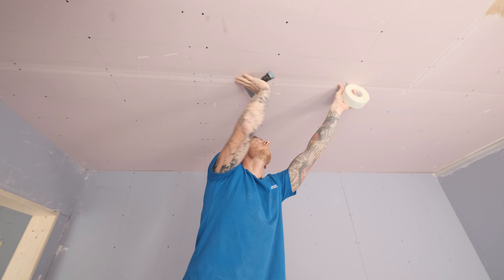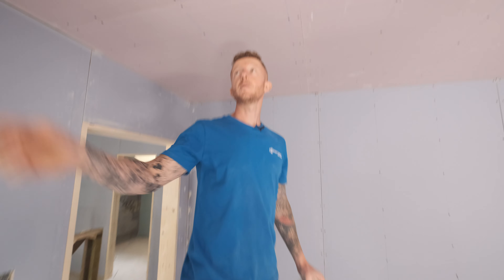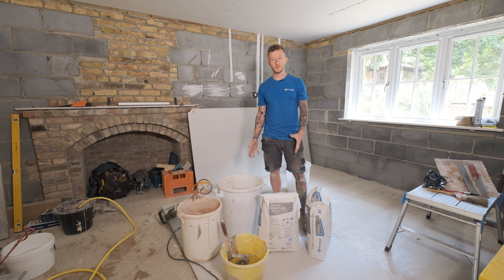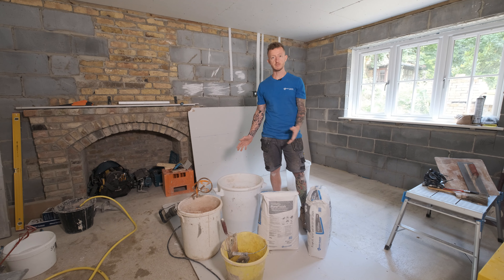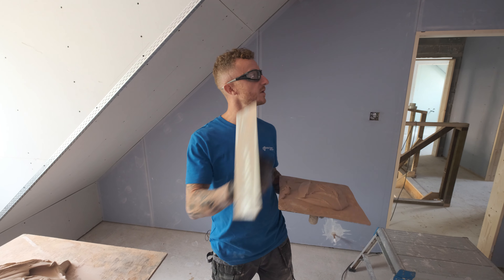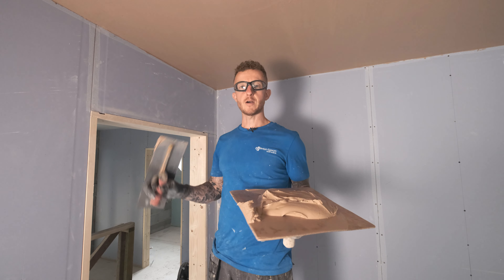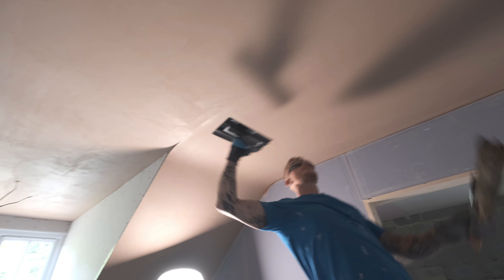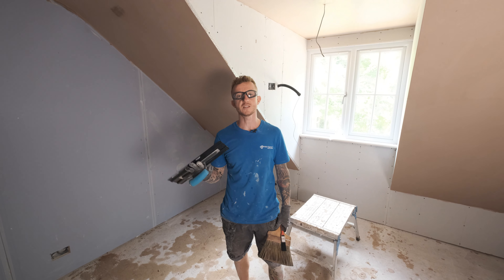This PLASTER improves indoor air quality! | How to Install ThistlePro PureFinish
John gives you a rundown on this unique plastering product from British Gypsum. ThistlePro ProFinish - which with it's ActivAir technology can improve indoor air quality by removing upto 70% of VOCs from the room!

PLEASE NOTE: we’ll endeavor to answer questions and comments as soon as possible depending on our work schedules.